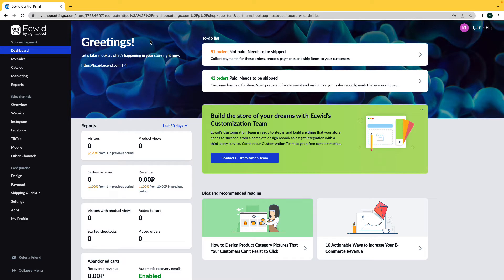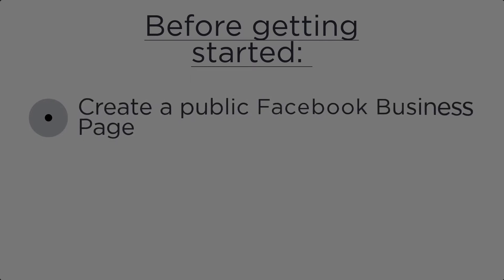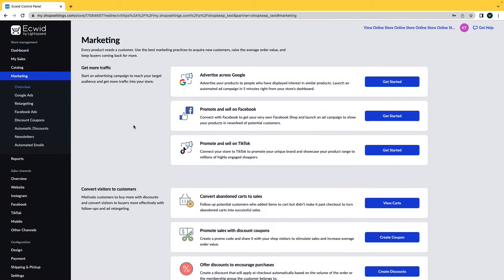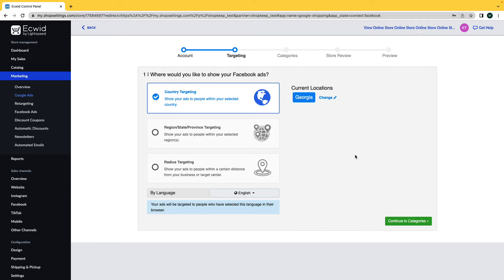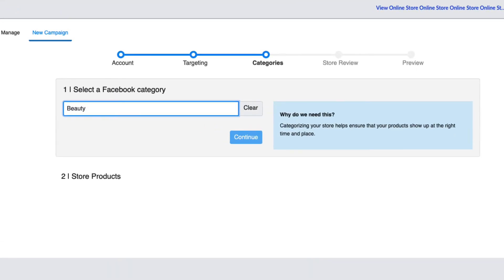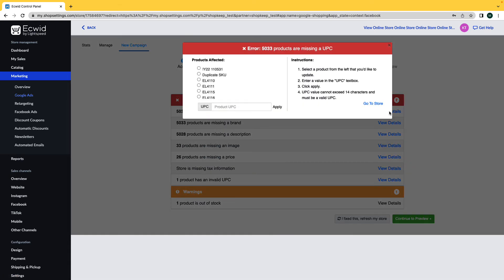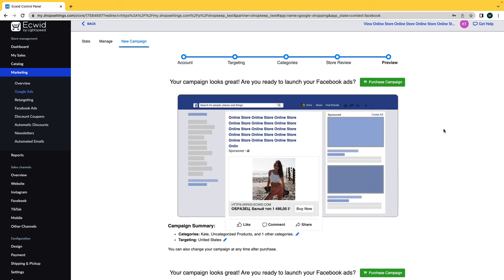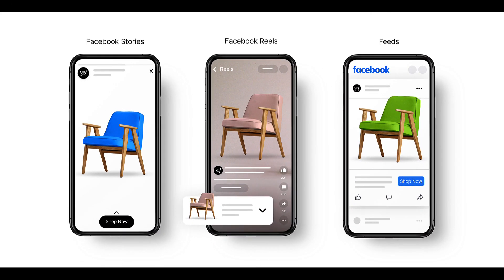How to Run Facebook Ads Using Kliken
This video shows you how to use the Kliken app to run retargeting ads on Facebook.